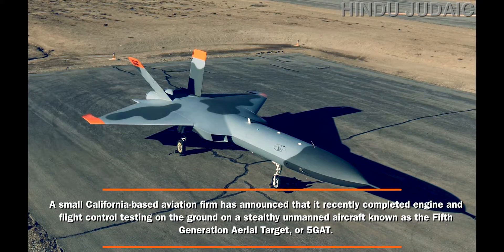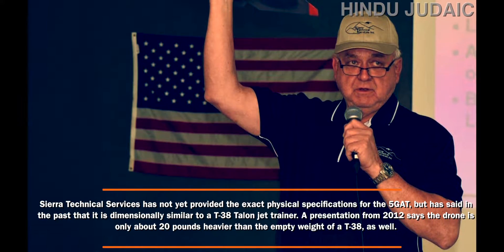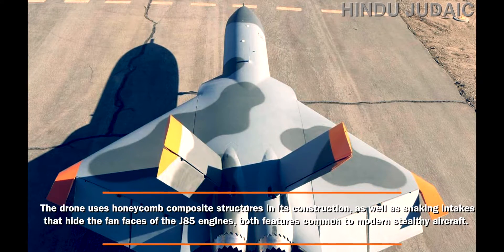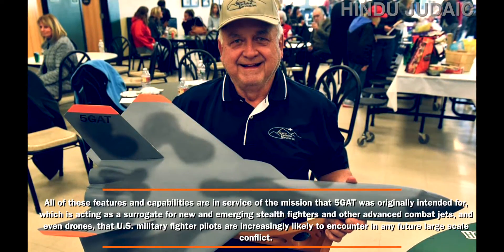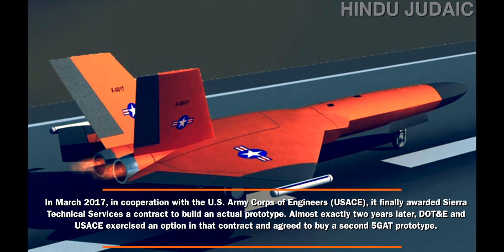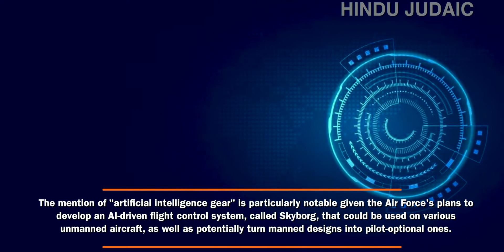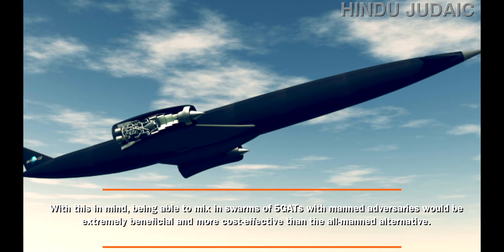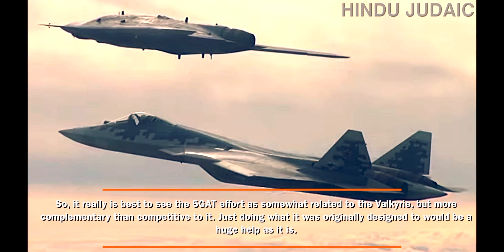5GAT: Fifth Generation Aerial Target Drones - New Age Fighter Size Drones!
This video discusses the Fifth-Generation Aerial Target (5GAT) drone, developed by Sierra Technical Services. The firm initially designed this stealthy unmanned aircraft as an aerial target, but it could also serve as a "loyal wingman" for manned combat jets and perform other operational missions.

Key details about the 5GAT:

Development and Testing

Sierra Technical Services completed engine and flight control ground testing on the 5GAT.
The first prototype was completed, and various tests finished on January 13, 2020.
The company hoped to conduct the drone's first flight by the end of March 2020.
Both engines were tested at full power, and flight control elements were confirmed to be working well.

Specifications and Components

While exact physical specifications haven't been provided, the 5GAT is dimensionally similar to a T-38 Talon jet trainer and is only about 20 pounds heavier than an empty T-38.
It is powered by a pair of General Electric J85-5 fire engines, which came directly from a T-38.
Additional components from F-5 and F-18 jets were used to keep costs low.
The unit price for these drones is expected to be under $10 million.

Despite using parts from other aircraft, the 5GAT's overall aerodynamic form is considerably different, featuring rear-positioned, diamond-shaped wings and intakes similar to those of the F-22 Raptor.
It incorporates honeycomb composite structures and snaking intakes that hide the fan faces of the J85-5 engines, both common features in modern stealth aircraft.
The drone can fly at high subsonic speeds and potentially break the sound barrier, although it wasn't designed for sustained supersonic flight.
It is capable of performing maneuvers up to 7.5G and minus 2G for short periods but cannot sustain them due to engine thrust limitations.

Mission and Future Roles

The 5GAT's original purpose is to act as a surrogate for new and emerging stealth fighters and advanced combat jets, as well as drones that US military pilots might encounter in future conflicts.
The drone's development began around 2006, funded by the US Air Force for a low-cost stealthy target drone.
The Pentagon's Office of the Director of Operational Test and Evaluation (DOT&E) took charge of the program in 2017, awarding a contract to Sierra Technical Services for a prototype.
Sierra Technical Services aims to expand the 5GAT's use as a low-cost "loyal wingman" that could work in groups with manned aircraft and perform other operational roles like intelligence, surveillance, and reconnaissance.
While it lacks an internal weapons bay, it can carry stores on under-wing pylons, though this would impact its stealth signature.
The design allows for internal electronic warfare, expendable countermeasures payloads, and other electronic systems, including artificial intelligence gear.
The 5GAT represents a critical capability for the Pentagon, offering a cost-effective way to present complex threat scenarios for fifth-generation fighter pilots and air defenses without the high cost of deploying numerous fifth-generation adversaries.
Future variants could potentially include weapons capabilities and higher performance.